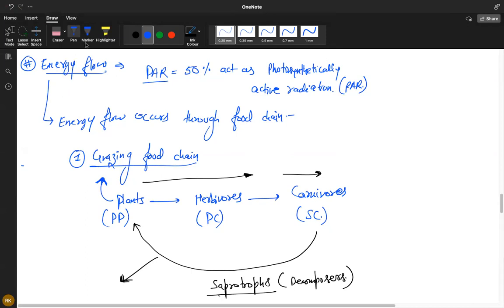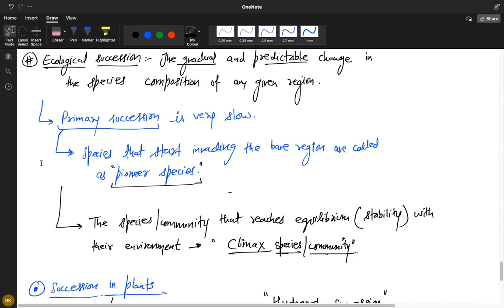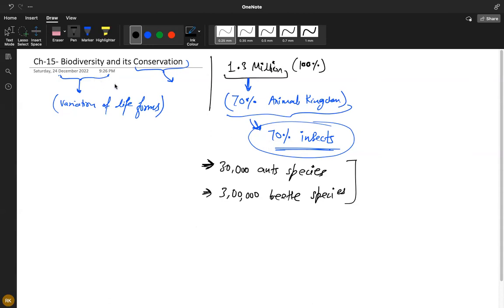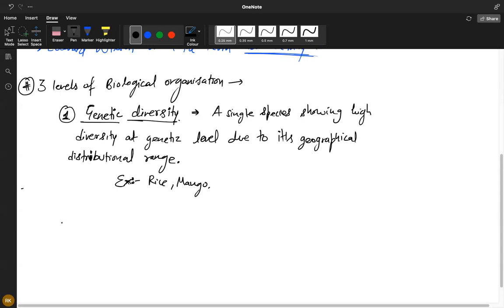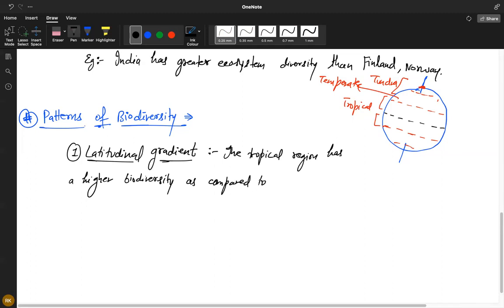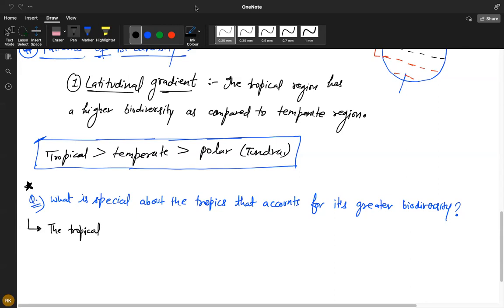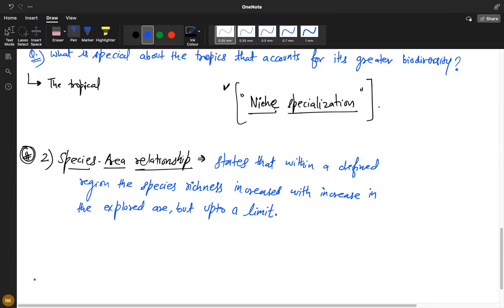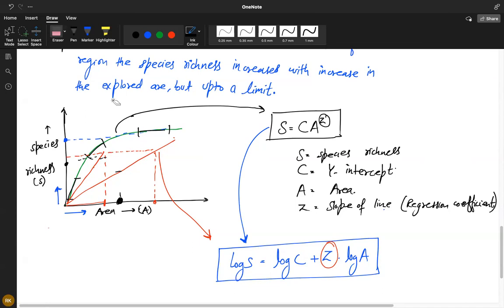Learnivio | Biodiversity, Pattern of Biodiversity | Biodiversity & Conservation |Lect 1 | 24-12-2022